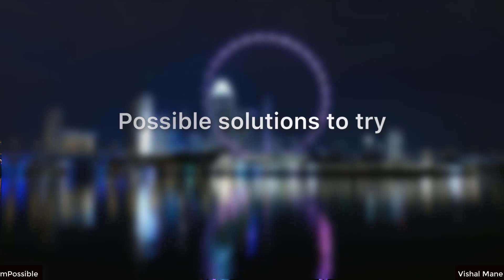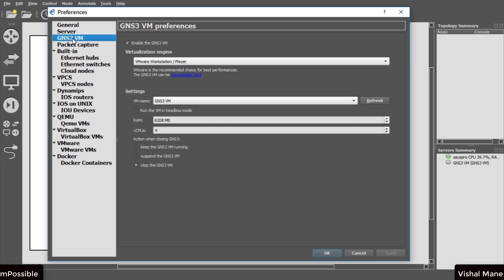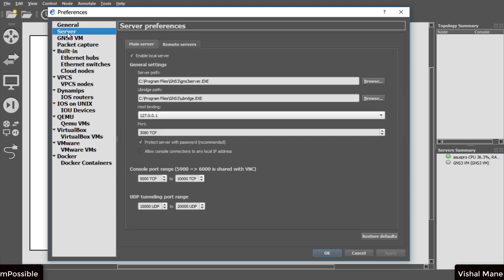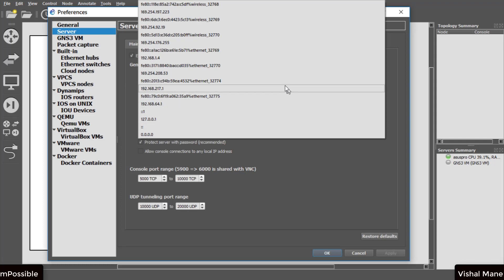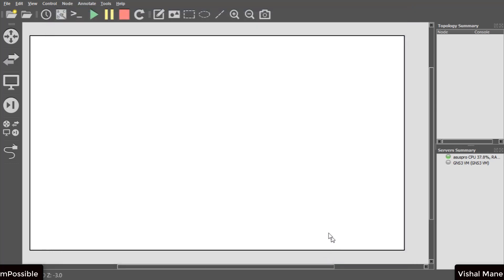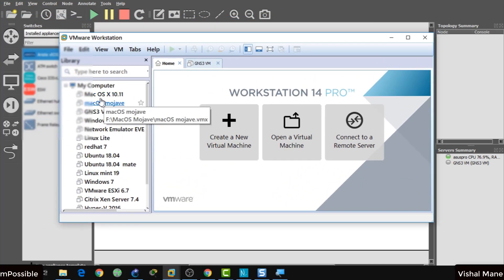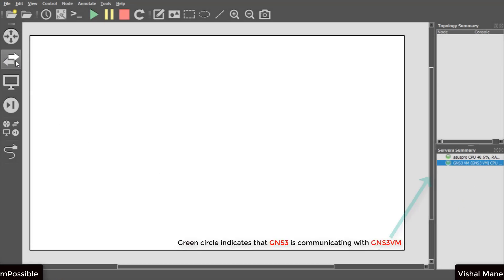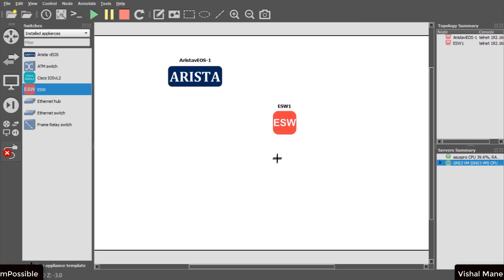GNS3VM not configured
This tutorial will show you how to solve GNS3 Error: GNS3VM not configured.